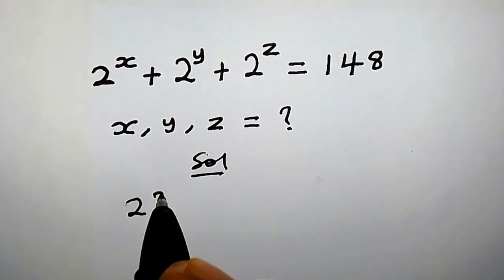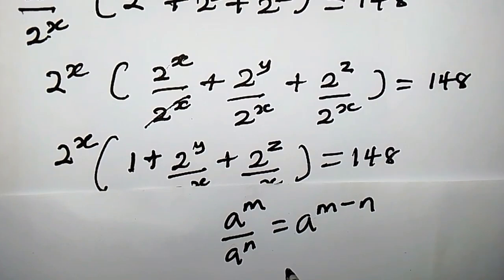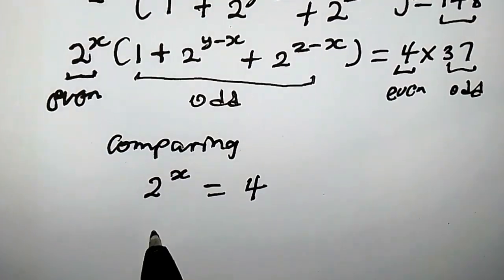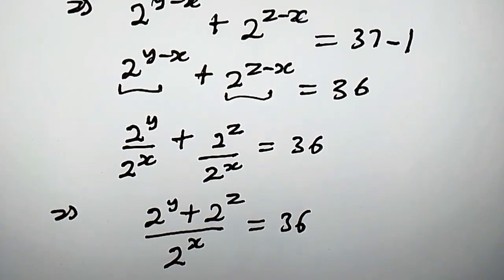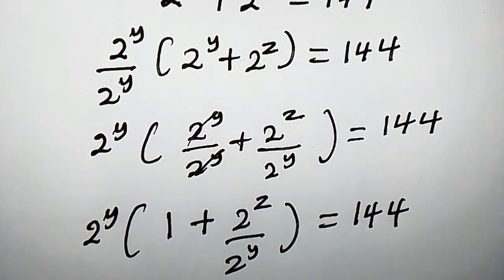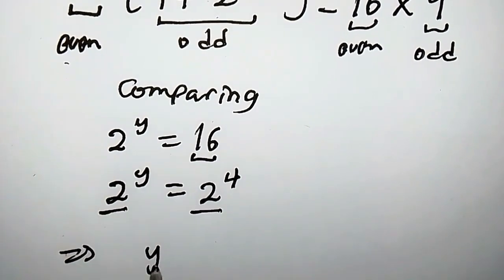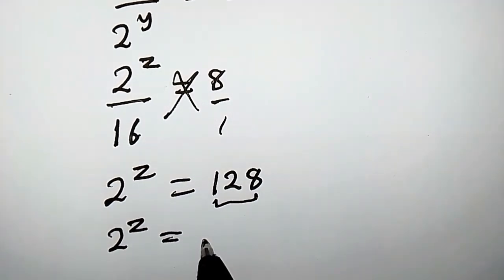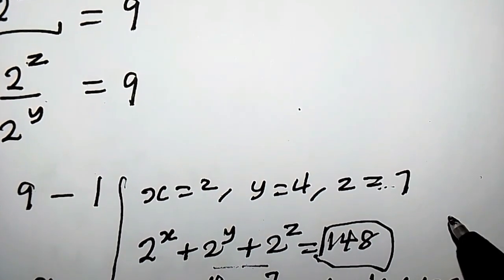challenging math algebra problem | 2^x+2^y+2^z=148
In this video you will learn how to solve a challenging algebra math problem.